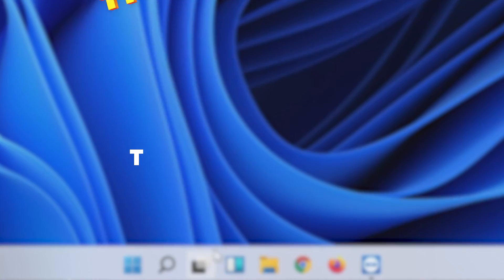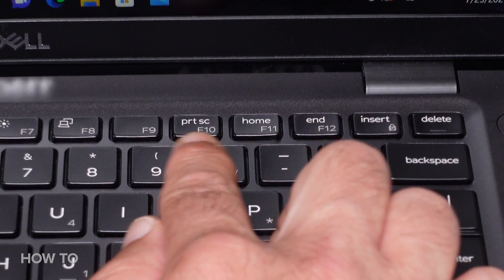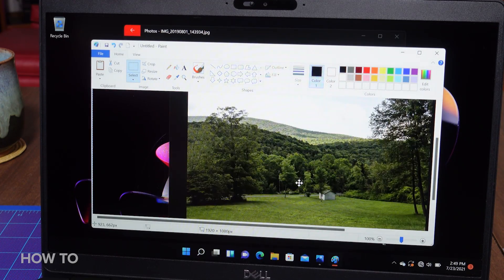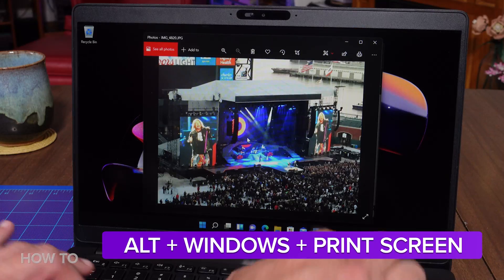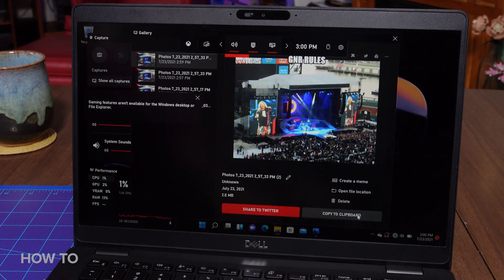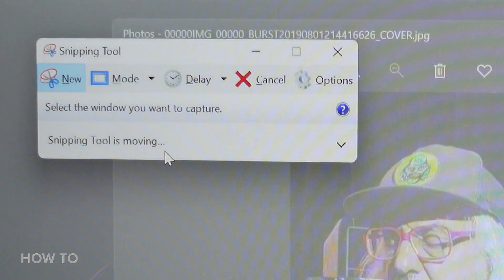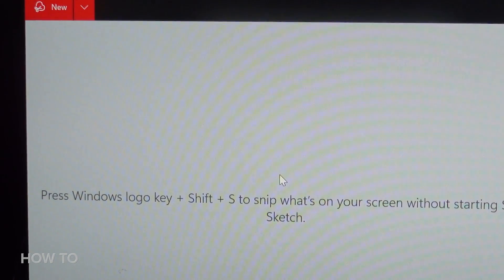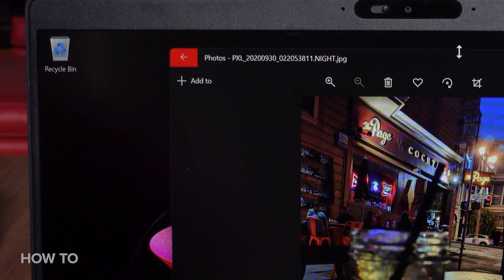Windows 11 screenshots: Here's 7 ways to capture your screen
Whether you need to capture your whole screen -- or just a portion of it -- there are a number of different methods to get the shot you want.

Article: 7 ways you can take screenshots in Windows 10 (hint: they're the same)